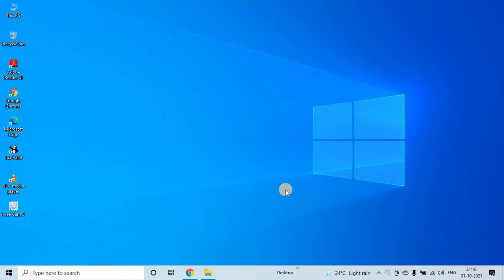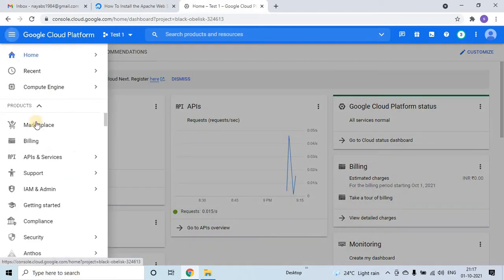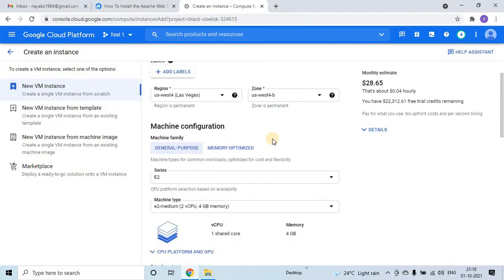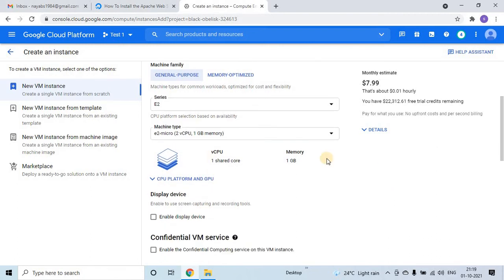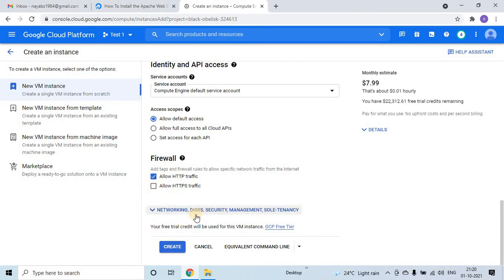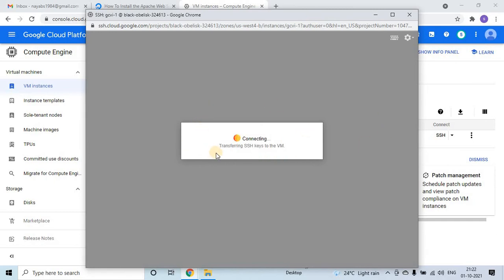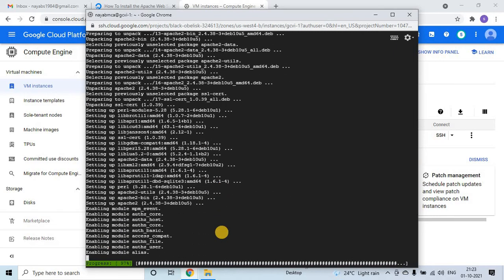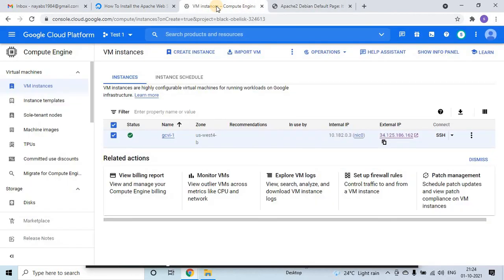GCP - Compute - VM Instance